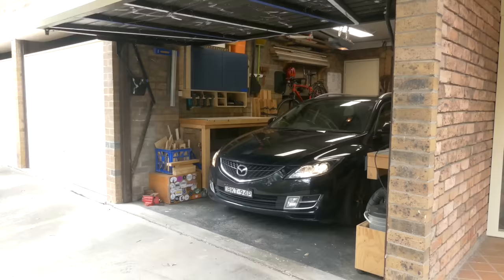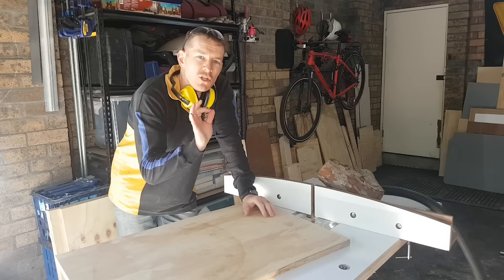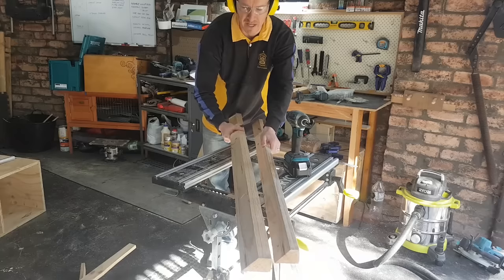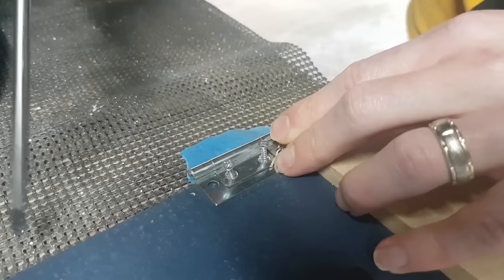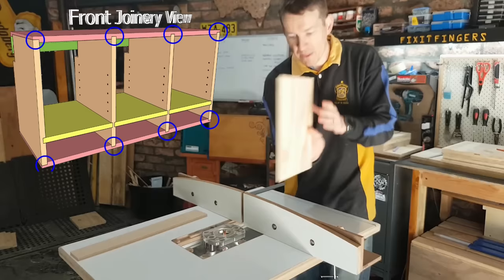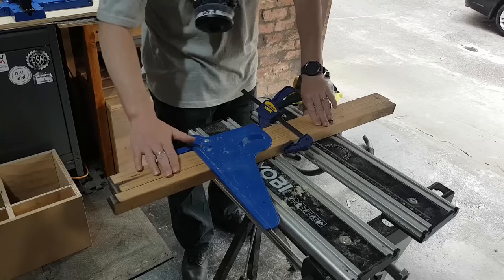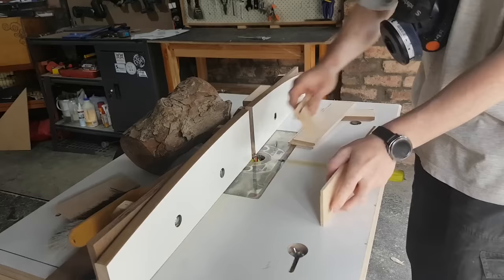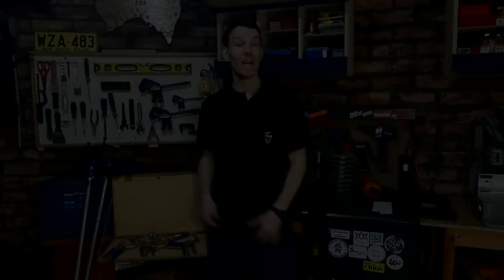The Unlimited Potential of Your Garage Workshop 🛠️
From an empty single car garage to a capable woodworking workshop that can STILL have a car parked in it. Join me as I take you through the complete 5 year transformation of my garage, step by step, pallet wood project by bed slats project, so you can see what it takes to build an awesome workshop without sacrificing your car's parking spot. This must be the most in-depth workshop tour on YouTube! 😅

So pop this on grab the popcorn or cast an eye and ear over it while you work on your next build and hopefully, you'll be entertained and take inspiration from my woodworking journey. Speaking of inspiration, the making of this marathon video was forcefully encouraged by two top makers whom I also happen to call friends. They have also recently compiled some of their best work into movie-length features. Please do go check them out.

Once you are done seeing how I built the workshop you can catch some of the best projects I've made in it here: 🎬

🌟 Additional Cameos & Shoutouts 🌟
I've been helped by so many makers over the years. These ones appear in this video:
Mario @woodfather for the CNC Logo Assit
Paul @TheWoodKnight for the Mitre Station Fence
Tim @turgworks4138 for the Scrapwood Challenge
Phil @graduallywizardly for the 5 Years Ago Challenge
Kevin @MakinSawdust & Chris @BuiltByChris for being my first Channel Members, and Anthony @barberspaddockwoodworking for being my top supporter and all-around nice guy.
Special mention to my original YouTube inspirations, Woodworking for Mere Mortals @SteveRamsey (and his "Weekend Woodworker" Course) and Uncle Knackers himself @diyforknuckleheads. Those two blokes are indirectly responsible for all these shenanigans!

📚 Chapters & Projects 📚
00:00 Who is Fixit Fingers?
01:39 Workshop Storage Cupboards
08:59 Workshop Shelf & Drawer Units
18:49 WWMM Clamp Storage Rack
26:52 Half-Lap Mitre Station Frame
41:27 Mitre Station Fitout
54:42 Workshop LED Lighting
1:07:45 Power Tool Storage Cabinet
1:21:01 Drill & Charger Station
1:30:09 Sanding Station
1:39:43 Mobile Clamping Workbench
1:56:53 Mobile Tool Cart
2:07:22 Apothecary Small Parts Storage
2:24:03 Hand Tool Wall Cabinet
2:35:46 Table Saw Mobile Stand
2:47:52 Pallet Wood Offcuts Wall
3:08:02 CNC Cut Workshop Logo Sign
3:19:57 Be Excellent to Each Other

The Full Fixit Fingers Tool Shop
Here you'll find almost all the tools I use in my shop from the Bosch Mitre saw, to Kreg Gear to Glue and Sandpaper :D

Channel Members:
Barber's Paddock, Makin' Sawdust, Built by Chris, Presto's Woodworks, Dainer Made,  Brian's Builds & Outdoors, David Morgan, Jack Chappo, The Fake Maker -Jimmy Bav, 2 by Forge, Rebecca Inglis, Mario - The Woodfather,  Glenn Gilbert,  Lissy Crafts, Meg - Saw-IT, EXHDS